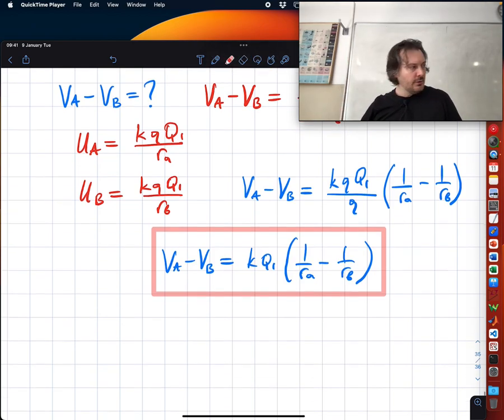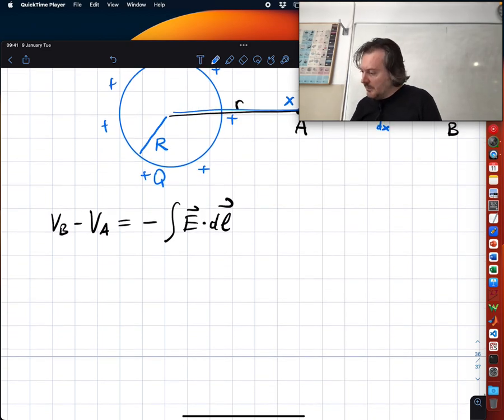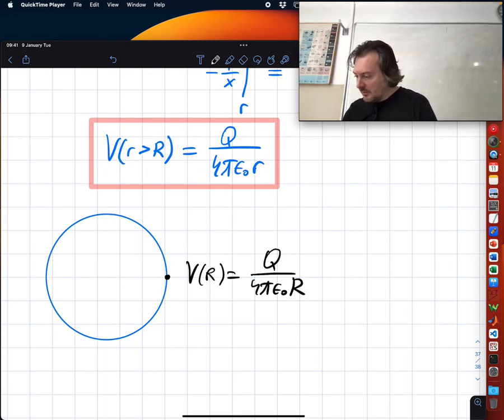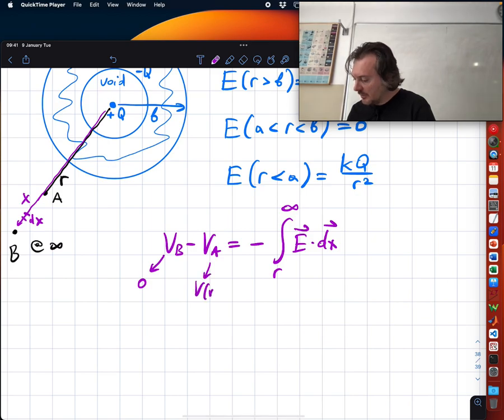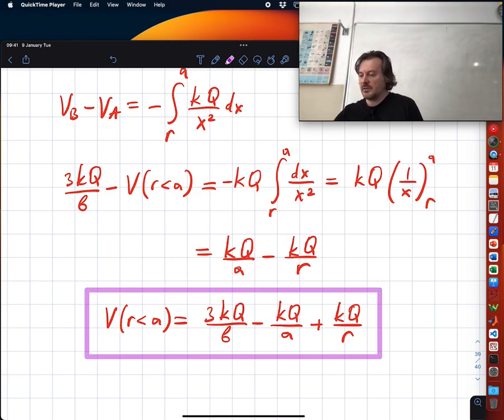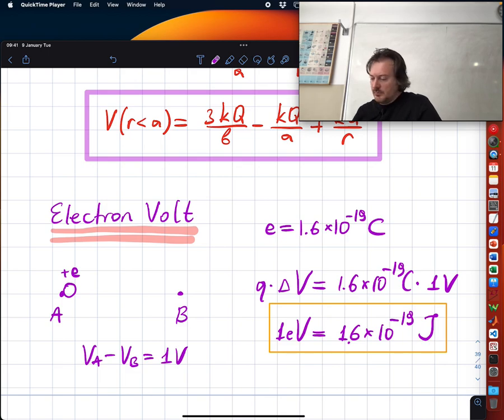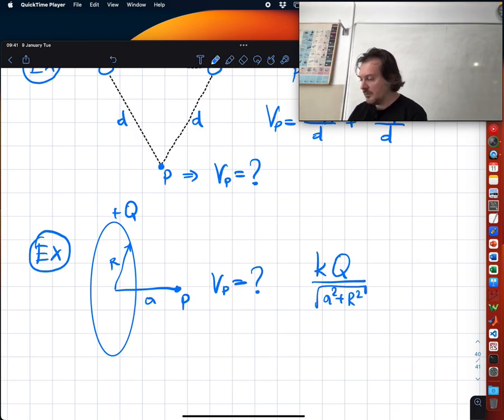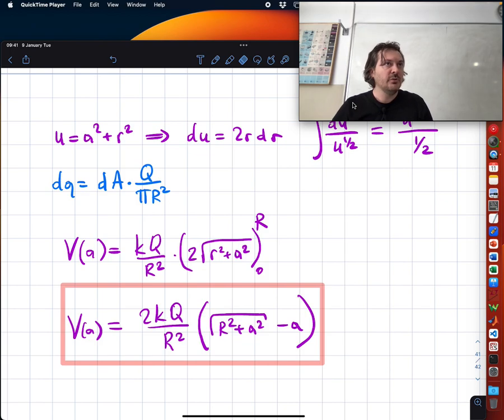PHYS 102 - Lecture 10: Electric potential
Electric potential

00:00 Finding potential from E-field
02:56 Potential due to a point charge
03:36 Potential due to a conducting sphere
16:13 Conductor with a void and point charge
28:00 Electron volt
32:40 Electron accelerated in uniform E-field
36:24 Potential due to multiple charges
38:20 Potential due to a ring
39:50 Potential due to a disk